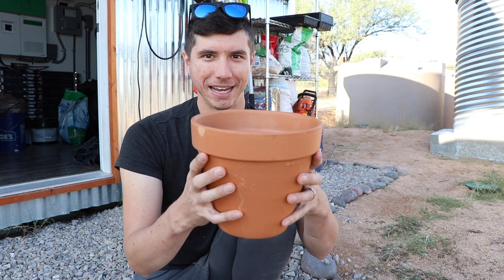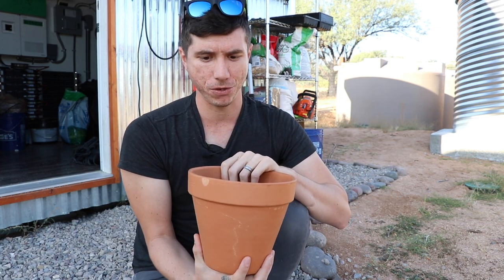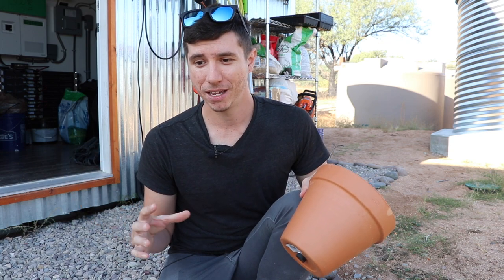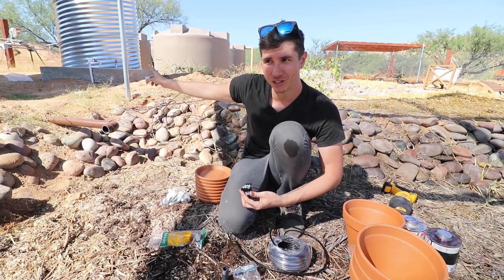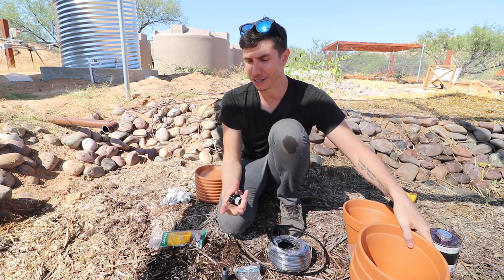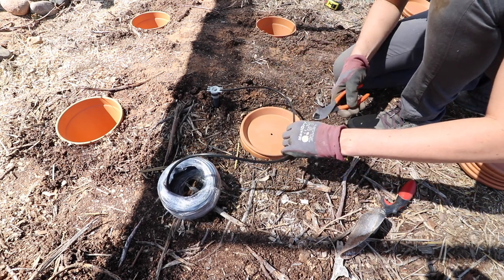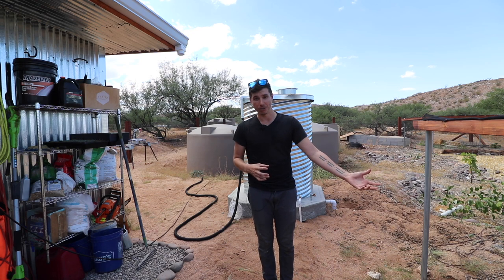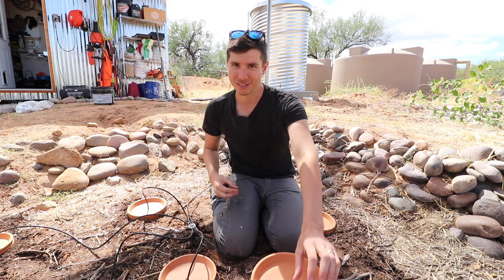Use Up To 90% Less Water With These In Your Garden!